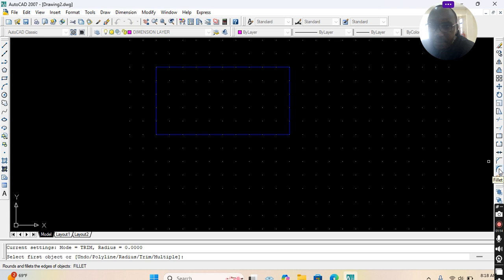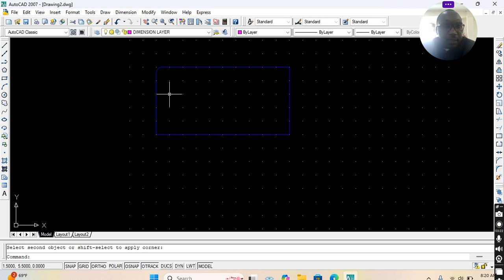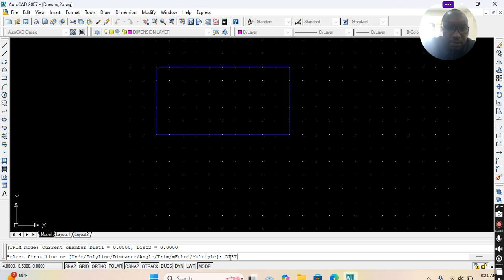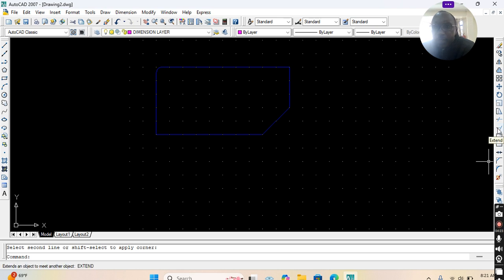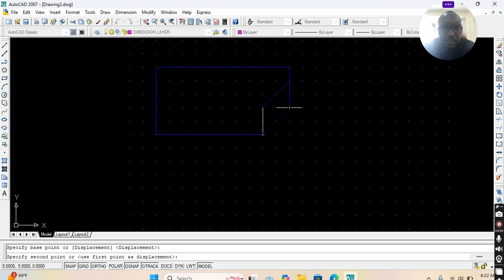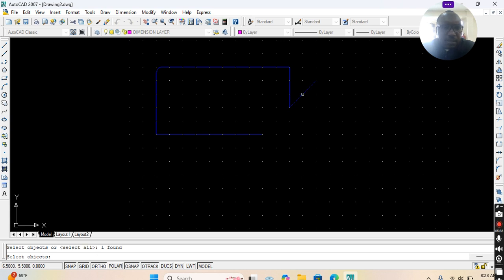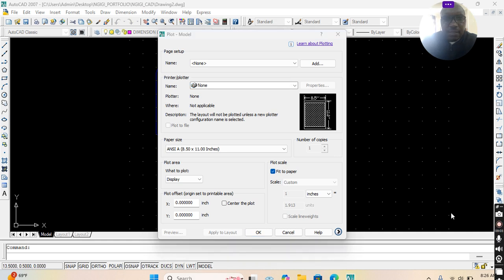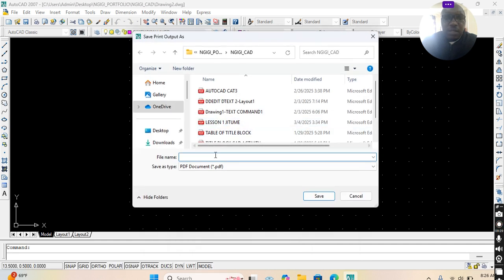SUMMARY OF LESSON 1 _ 5 PART 2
AUTOCAD SUMMARY
BASIC TYPICAL SETUP
DRAWING TOOLS
LAYERING
DIMENSIONING
MODIFY COMMAND